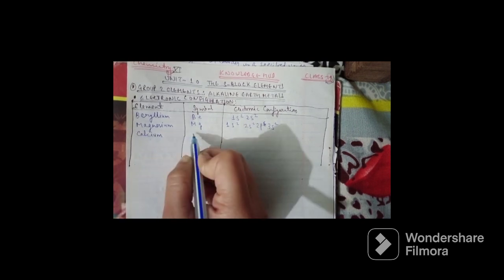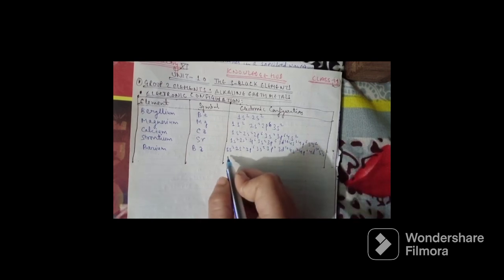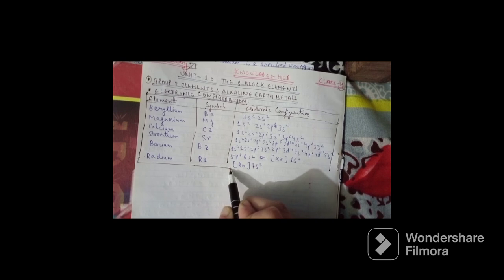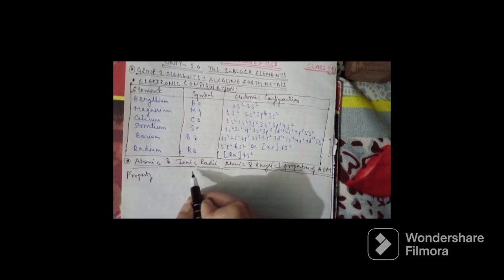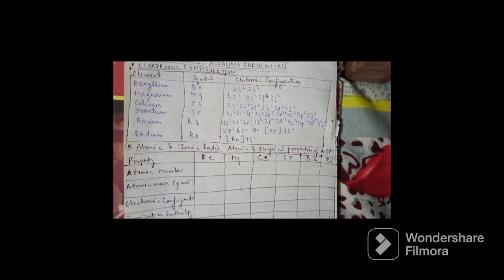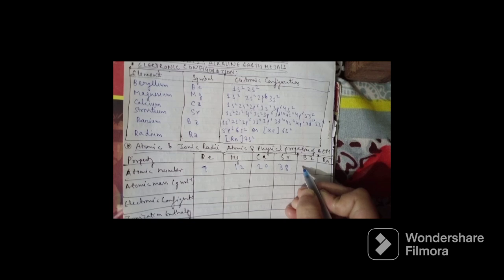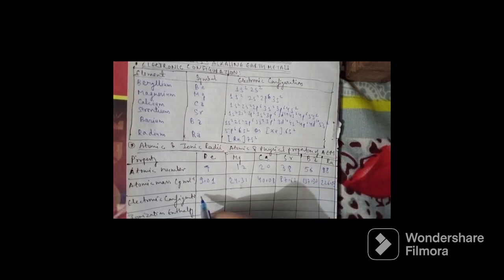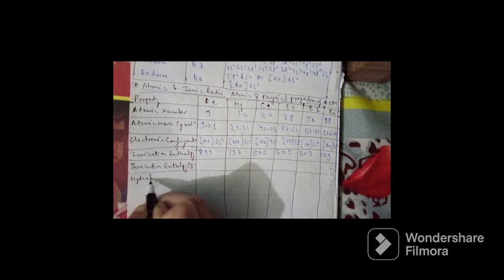Part-19-Chemistry-12-unit-10-The s block elements-Group-2-Alkaline Earth Metals-Symbol, Electronic